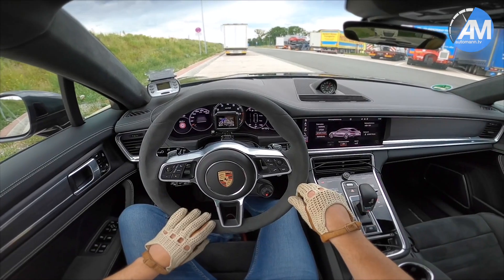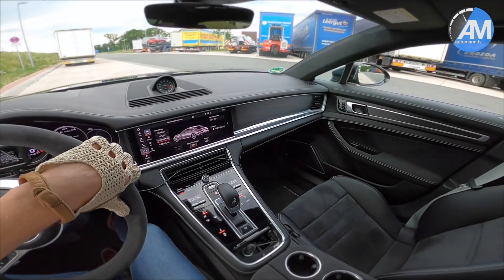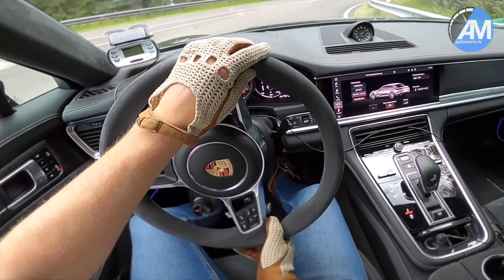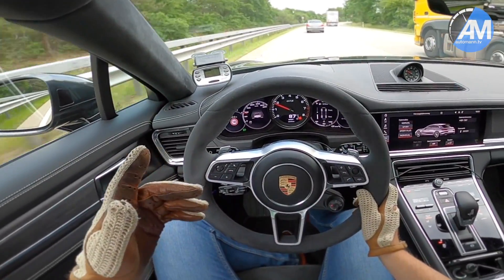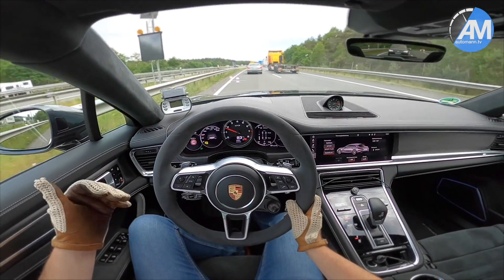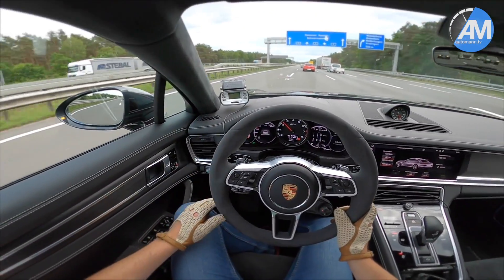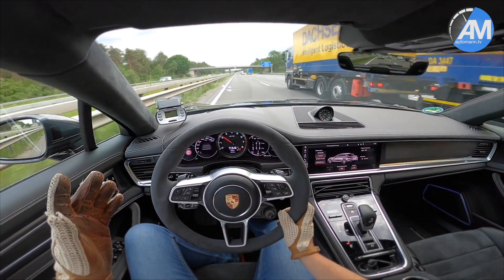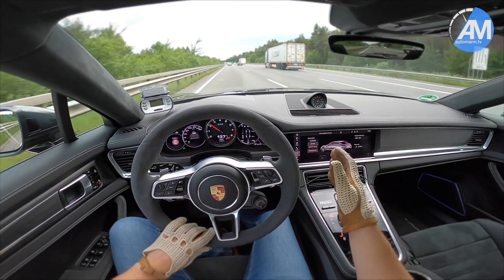Porsche Panamera GTS | 0-270 km/h acceleration🏁 | by Automann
FAST Autobahn acceleration test of the 2020 Porsche Panamera Sport Turismo GTS. This car definitely is the sweet spot of the Panamera lineup as it has the "Estate" shape of the Sport Turismo & the V8 note of the Turbo yet a more conservative price tag. The V8 delivers 460 hp through 8-speed PDK & 4WD of course. What are your thoughts? Please make sure to also follow all our stuff about this car on instagram!